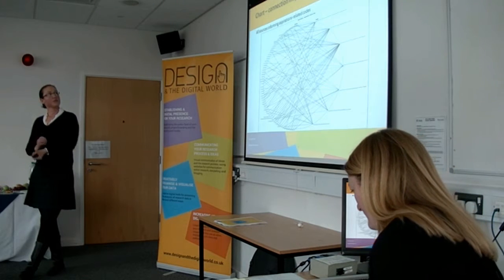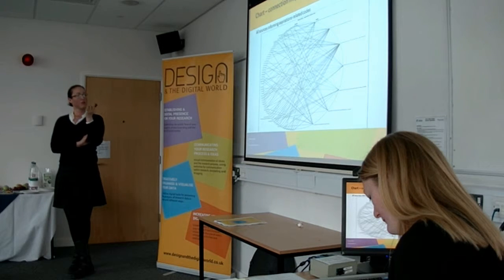Session 3: 3. Data visualisation during the analysis process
Stela Valchovska
Design and the Digital World - Session 3 - Presentation 3